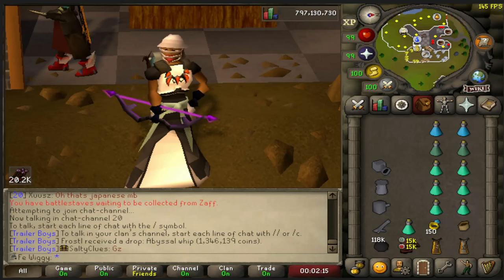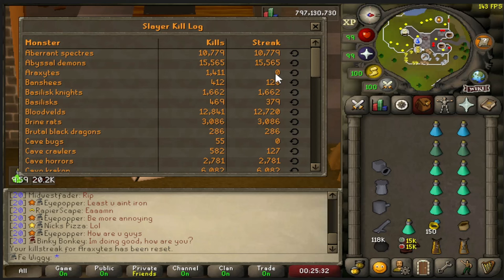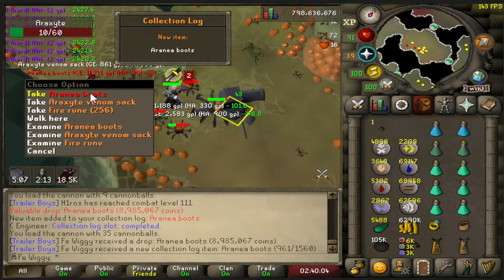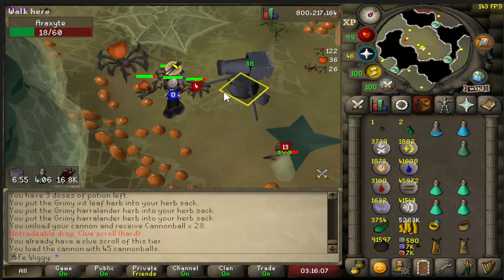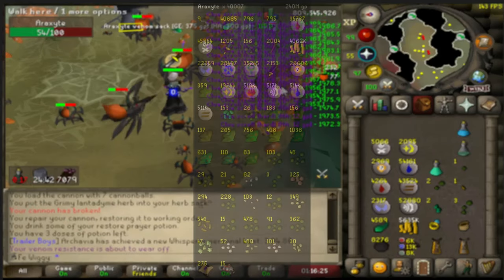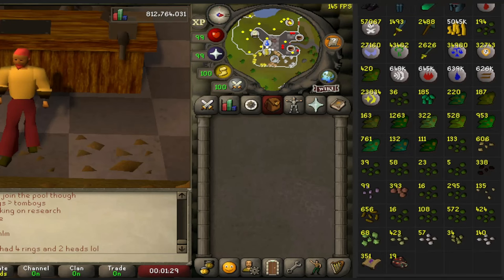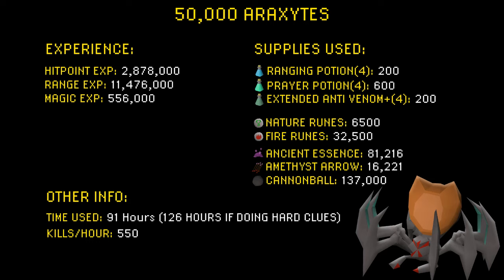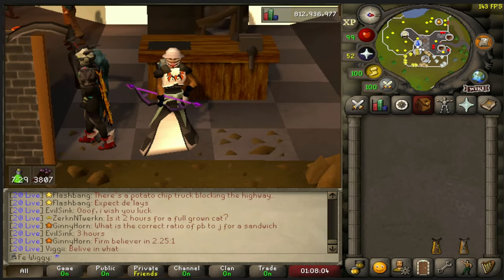Loot From 50,000 Araxytes (OSRS)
28th of August, 2024, Runescape got a new spider to the game, called Araxytes. Its a new slayer monster that requires 92 slayer to slay. This spider can also be slayed off task.
Lets see what we can get from 50,000 of them!